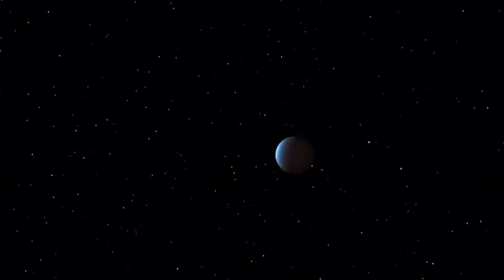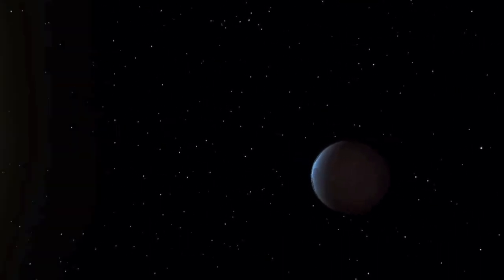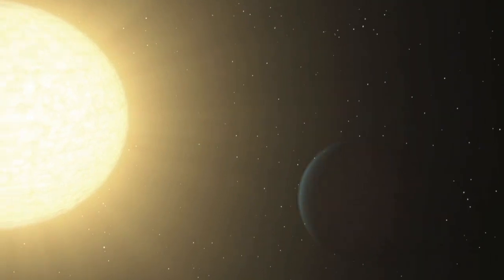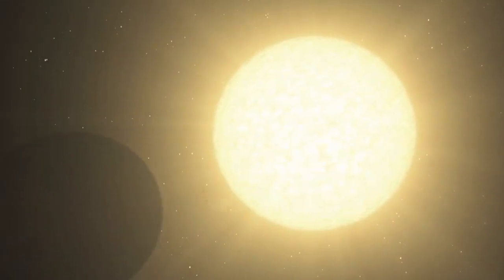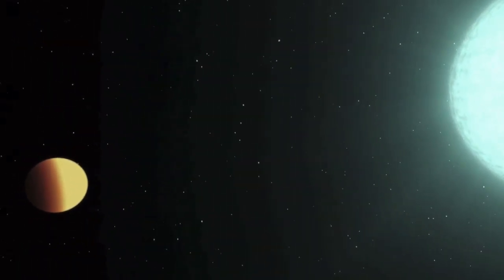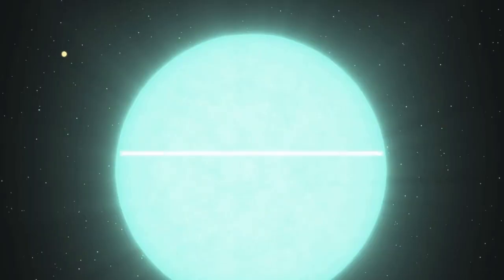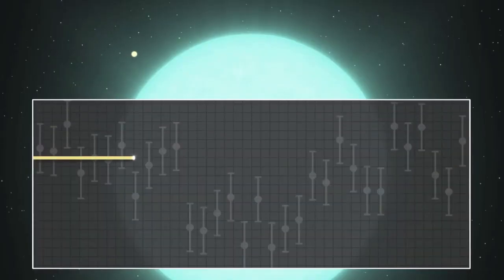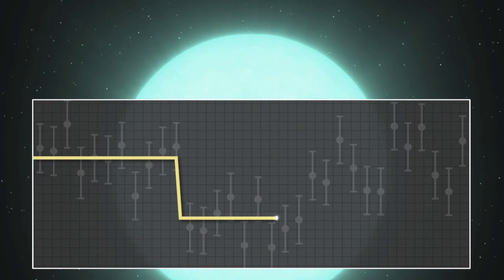Spitzer Space Telescope Spots Alien Super-Earth For First Time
- light (infrared) from planet 55 Cancri e has been directly spotted for the first time by the Spitzer Space Telescope. Please rate and comment, thanks!